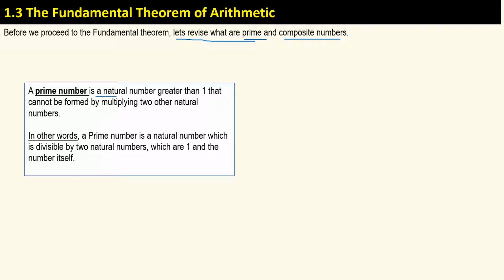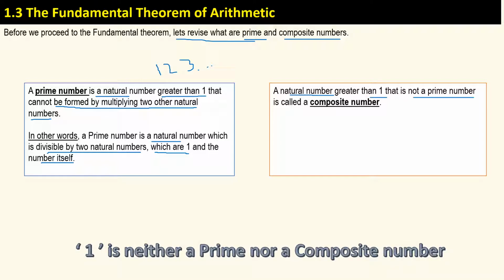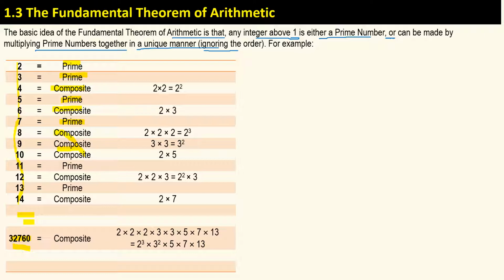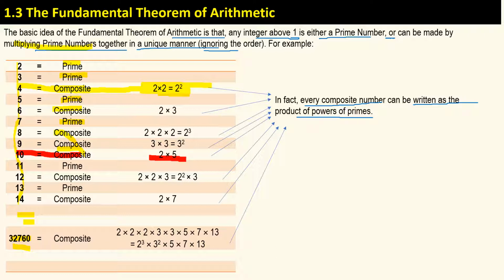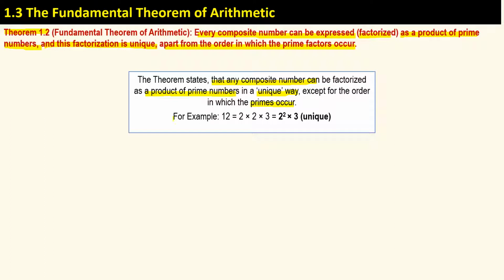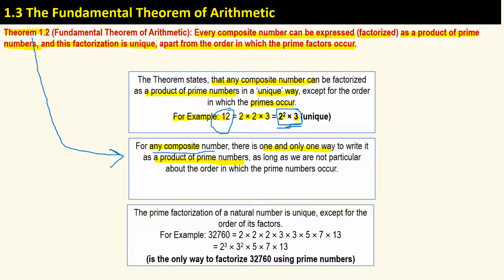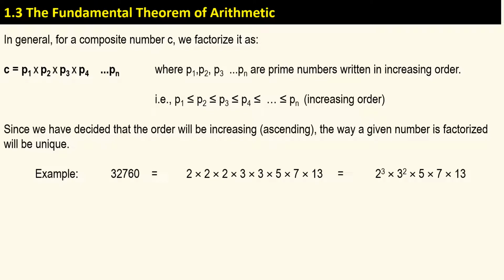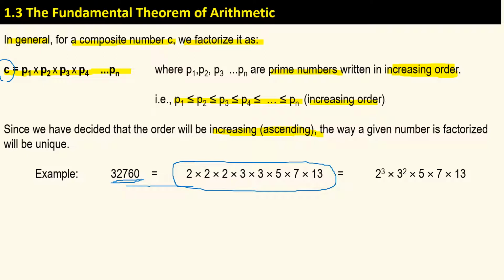NCERT Class 10 Math chapter 1-1.3 FUNDAMENTAL THEOREM OF ARITHMETIC & What are PRIME NUMBERS| #00005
We ask you to discuss our videos with your Teachers, Tutors and Friends.

In this lesson, we will explain, The Fundamental Theorem of Arithmetic.  We give complete theory and examples.

A PRIME NUMBER is a natural number greater than 1 that cannot be formed by multiplying two other natural numbers.  In other words, a Prime number is a natural number which is divisible by two natural numbers, which are 1 and the number itself.

A natural number greater than 1 that is not a prime number is called a COMPOSITE NUMBER.

Number ONE ( 1 ) IS NEITHER PRIME NOR A COMPOSITE NUMBER.

The basic idea of the Fundamental Theorem of Arithmetic is that, any integer above 1 is either a Prime Number, or can be made by multiplying Prime Numbers together in a unique manner (ignoring the order).

Theorem 1.2 (Fundamental Theorem of Arithmetic): Every composite number can be expressed (factorized) as a product of prime numbers, and this factorization is unique, apart from the order in which the prime factors occur.